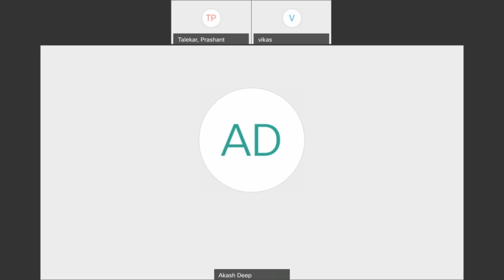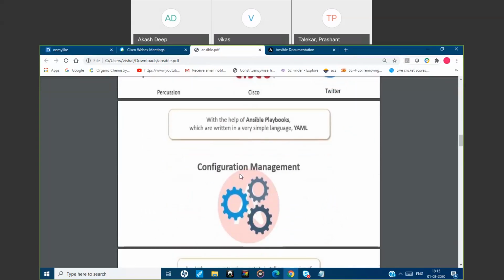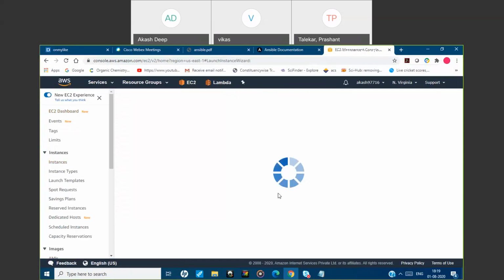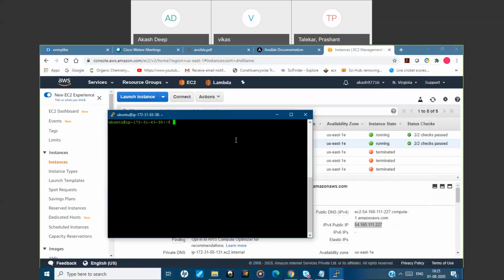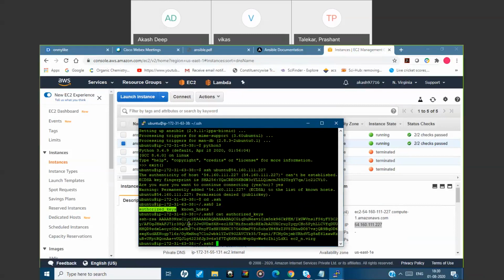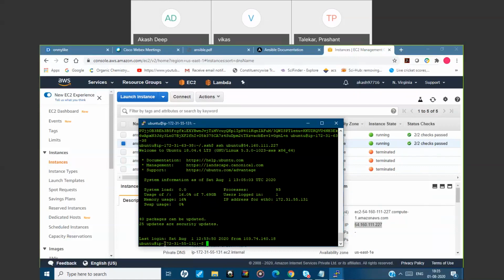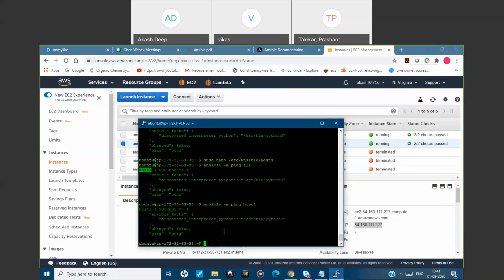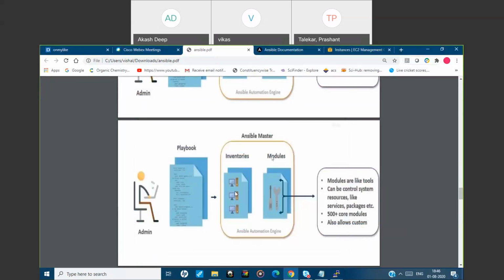Complete Ansible guide with Hands-on Part-1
Ansible Lint is a command-line tool (part of the ansible-lint upstream community project) for linting of Ansible Playbooks, Roles, and Collections. Ok, so what exactly is “linting?” Its fundamental objective is to promote proven behaviors, patterns, and practices while avoiding typical traps that can quickly result in errors or make code more difficult to maintain. That is - leverage community recommendations and opinions in writing Ansible content by means of a tool to help ensure what you’re writing is generally valid.

Additionally, Ansible Lint is designed to assist users in updating their code to function with more recent Ansible versions. Even though the version of Ansible being used in production can be an older version of ansible-core, we advise utilizing it with the most recent version.

Ansible Lint is opinionated just like any other linter. However, because community members contributed to its rules, each user has the option to enable or disable them on an individual or category basis.

Why should I use Ansible Lint?
The goal of Ansible Lint is to flag programming errors, bugs, stylistic errors and suspicious constructs and also ensure that content created by different people has a similar look and feel. This makes the adoption and use of Ansible content easier in the community, and by extension, the enterprise. By keeping the number of configurable features at a minimum, authors can achieve more consistent outcomes

Ansible Lint should be considered a trusted advisor to Ansible content creators, helping them write and package higher quality Ansible content. While not all rules may be applicable in all situations, they should be followed whenever possible.

In 2022, additional rules have been added to help content creators ready their content for production. With ansible-lint and these rules, developers can have confidence that their playbooks, roles, and task files are easy to understand and produce consistent results, whether deployed  on servers in a home lab, or mission-critical systems in the cloud.

Adopting Ansible Lint will save time by focusing on the quality of the content and less so on the nuances of formatting and style. As code formatting is not an art, we can save  time and effort on a project by applying a standardized code style and formatting.

Guidelines to add new rule
Multiple rules may be added based on the requirements. Adding a new rule should combine implementation, testing and documentation.

Some guidelines to create a new Ansible Lint rule include the following:

Use a short but clear class name, which must match the filename.
Pick an unused ID; the first number is used to determine the rule section. Refer to the  rules page and pick one that matches the best your new rule and see which one fits best.
Include experimental tags. Any new rule must stay as experimental for at least two weeks until this tag is removed in the next major release.
Update all class level variables.
Implement linting methods needed by your rule, these are the ones starting with match prefix. Implement only those you need. For the moment you will need to look at how similar rules were implemented to figure out what to do.
Update the tests. It must have at least one test and likely also a negative match one.
If the rule is task specific, it may be best to include a test to verify its use inside blocks as well.
Optionally run only the rule specific tests with a command like: tox -e py38-core -- -k NewRule .
Run tox in order to run all ansible-lint tests. Adding a new rule can break some other tests. Update them if needed.
Run ansible-lint -L and check that the rule description renders correctly.
Build the documentation using the tox -e docs command and check that the new rule is displayed correctly in them.